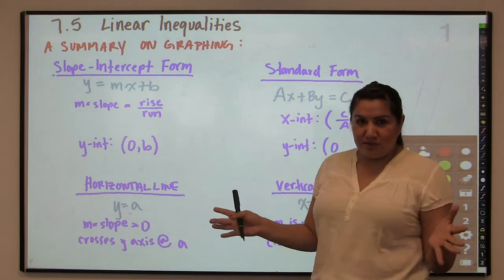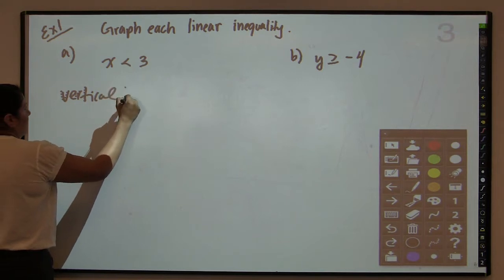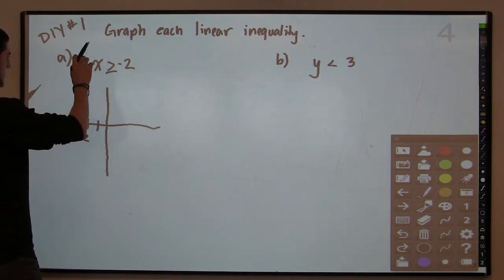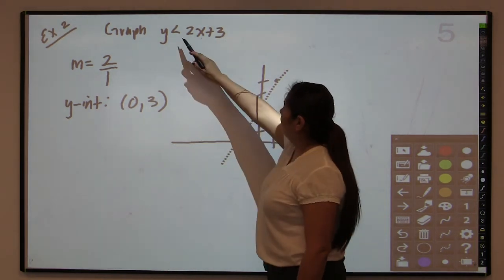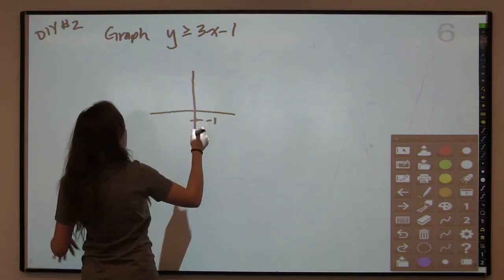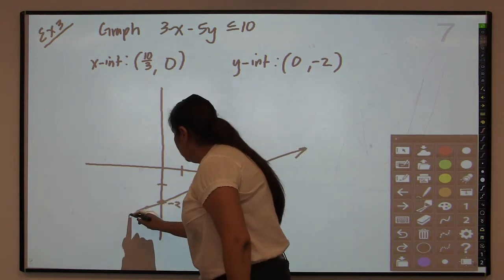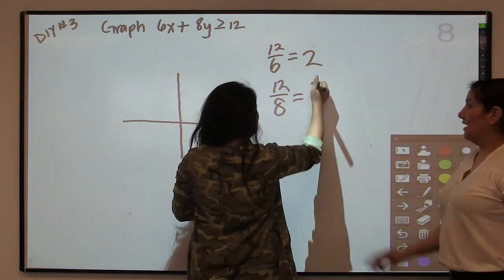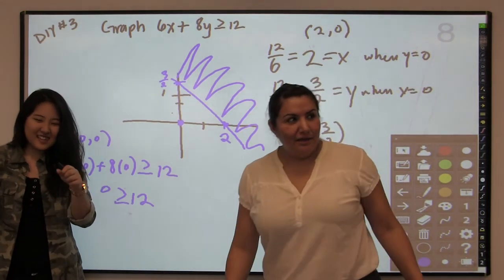Algebra 1 7-5 Lesson